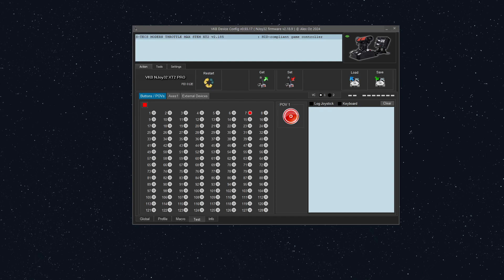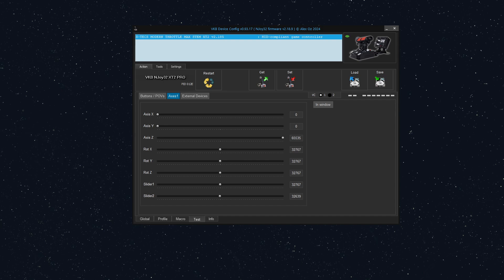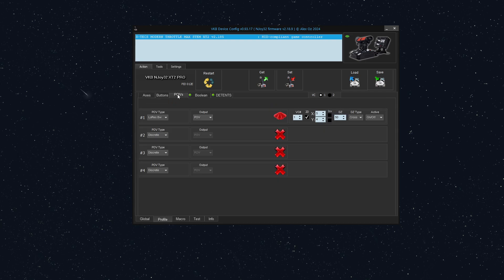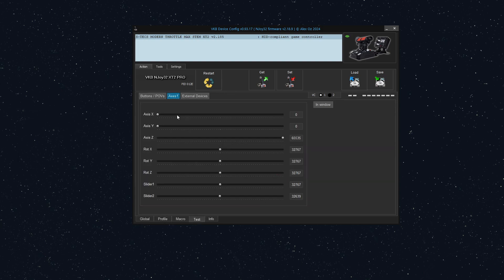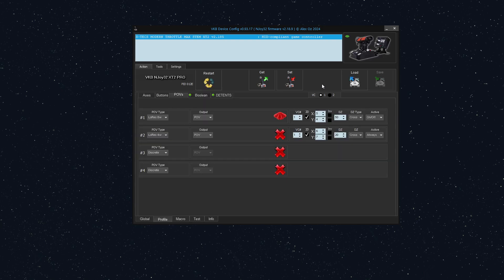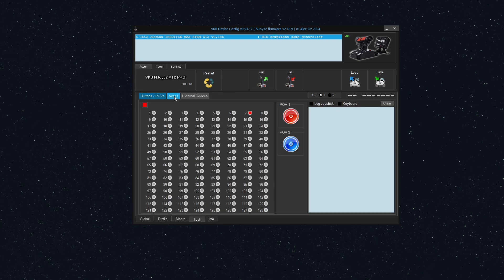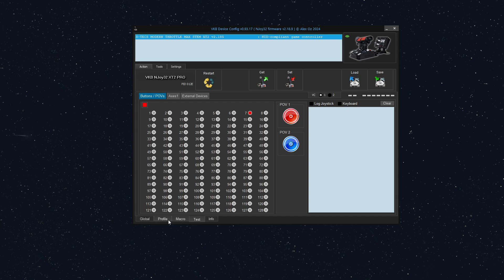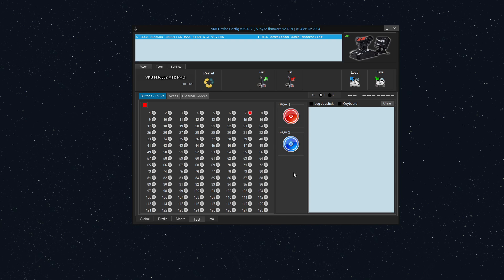Adding a POV to your VKB STECS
This simple tutorial covers adding a POV 4w or 8w style hat from an analog ministick on the VKB STECS.